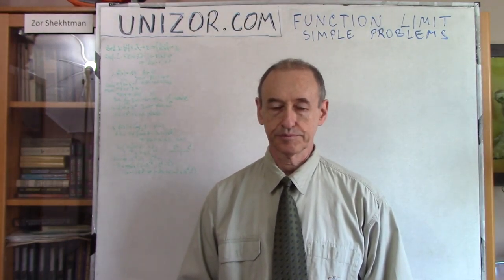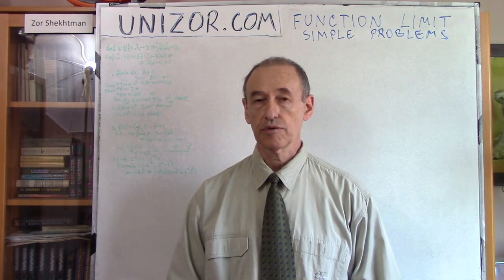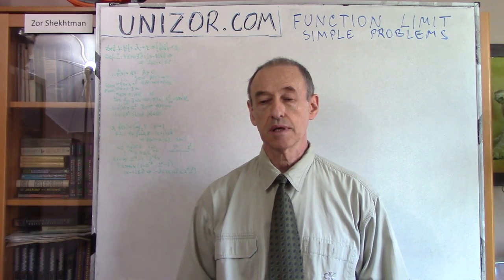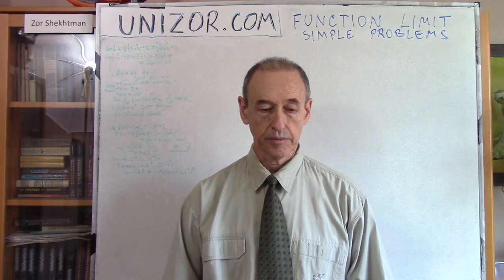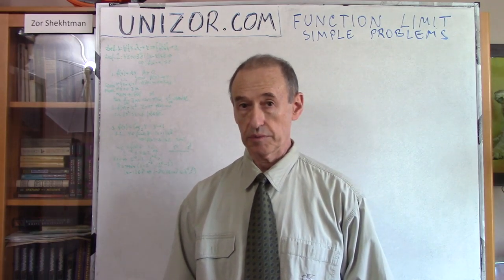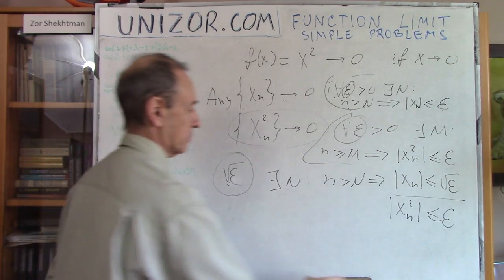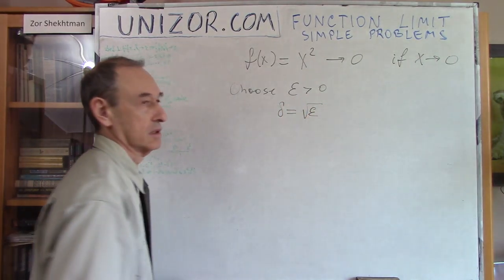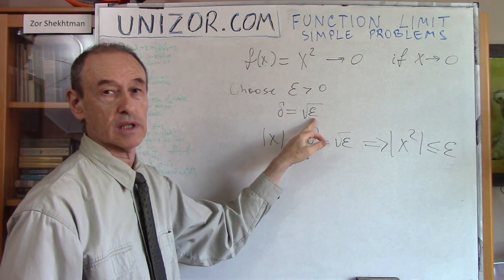Unizor - Function Limit - Simple Problems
Function Limit -
Simple Problems

Let's recall two definitions of a limit of function.

Definition 1
Value a is a limit of function f(x) when its argument x converges to real number r, if for ANY sequence of argument values {xn} converging to r the sequence of function values {f(xn)} converges to a.
Symbolically:
∀{xn}→r ⇒ {f(xn}→a

Definition 2
For any positive ε there should be positive δ such that, if x is within δ-neighborhood of r (that is, |x−r| ≤ δ), then f(x) will be within ε-neighborhood of a (that is, |f(x)−a| ≤ ε).
Symbolically:
∀ positive ε ∃ positive δ0:
|x−r| ≤ δ ⇒ |f(x)−a| ≤ ε

Solving the problems below, you can use any of these definitions to prove the existence of a limit and to find its concrete value.

Problem 1

Consider a function defined for all real arguments x:
f(x) = Ax
(where A ≠ 0).
Prove that this function has a limit for x→0 and that this limit equals to 0.

Solution

Let's use Definition 1 above. Consider ANY sequence {xn} converging to 0.
We will prove that corresponding sequence of function values {f(xn)=Axn} converges to 0 as well.
From {xn}→0 follows that
∀ positive ε ∃N: n ≥ N ⇒ |xn| ≤ ε
The above statement is given.
What we have to prove is that
∀ positive ε ∃M: n ≥ M ⇒ |Axn| ≤ ε
We can prove the existence of such M for any ε by direct constructing it following these steps:
(a) choose ANY positive ε;
(b) calculate new ε' = ε/|A|;
(c) since {xn} converging to 0, for this ε' find M such that, if n ≥ M, then |xn| ≤ ε';
From |xn| ≤ ε' follows that |Axn| ≤ |A|ε' = ε.
So, for ANY sequence {xn} converging to 0 and ANY positive ε we have found M such that, if n ≥ M, then |Axn| ≤ ε.
That means that function f(x)=Ax converges to 0 as its argument x converges to 0.

Problem 2

Solution

We will prove that corresponding sequence of function values {f(xn)=x²n} converges to 0 as well.
∀ positive ε ∃M: n ≥ M ⇒ |x²n| ≤ ε
(b) calculate new ε' = ε1/2;
From |xn| ≤ ε' follows that |x²n| ≤ (ε')² = ε.
So, for ANY sequence {xn} converging to 0 and ANY positive ε we have found M such that, if n ≥ M, then |x²n| ≤ ε.
That means that function f(x)=x² converges to 0 as its argument x converges to 0.

Problem 3

Consider a function defined for all positive arguments x:
f(x) = log2(x)
Prove that this function has a limit for x→1 and that this limit equals to 0.

Solution

Let's use Definition 2 above. Consider ANY positive ε.
We will prove that there is such δ that, as long as x is within δ-neighborhood of value 1, function values f(x)=log2(x) will be within ε-neighborhood of value 0.
Basically, we have to prove that the inequality |log2(x)| ≤ ε follows from |x−1| ≤ δ for some δ.
The inequality |log2(x)| ≤ ε can be represented as
−ε ≤ log2(x) ≤ ε
If this inequality is true, raising 2 to the power of its components will produce an equivalent inequality, since power function 2x is monotonically increasing.
So, an equivalent inequality is
2^−ε ≤ 2log2(x) ≤ 2^ε
or, considering that 2^log2(x) = x, 2^−ε ≤ x ≤ 2^ε.
We can say now that, as long as 2^−ε ≤ x ≤ 2^ε, it is true that −ε ≤ log2(x) ≤ ε and, equivalently, |log2(x)| ≤ ε.
Let's examine this inequality for x: 2^−ε ≤ x ≤ 2^ε.
We are considering positive ε to be as small as possible. That results in 2^ε to be slightly greater than 1, while 2^−ε to be slightly less then 1. So, an interval (2^−ε,2^ε) encompasses the value of 1 from both sides.
Let's choose δ=min(1−2^−ε, 2^ε−1).
Now interval (1−δ, 1+δ) is inside a bigger interval (2^−ε,2^ε), while still encompassing the value 1.
Therefore, for any x∈(1−δ, 1+δ) (this is δ-neighborhood of 1) it is true that −ε ≤ log2(x) ≤ ε (that is ε-neighborhood of 0).
Our problem is solved, for any given ε we have found corresponding δ such that, if x is in δ-neighborhood of 1, it is true that f(x)=log2(x) is in ε-neighborhood of 0.
That means that function f(x)=log2(x) converges to 0 as its argument x converges to 1.